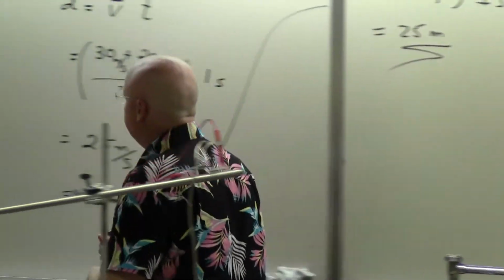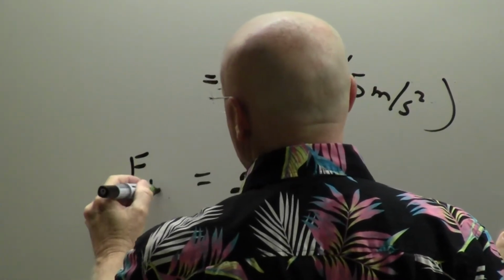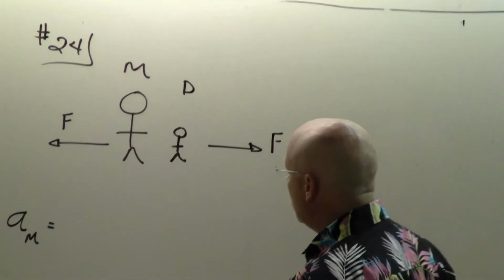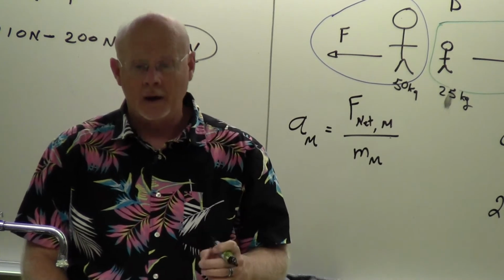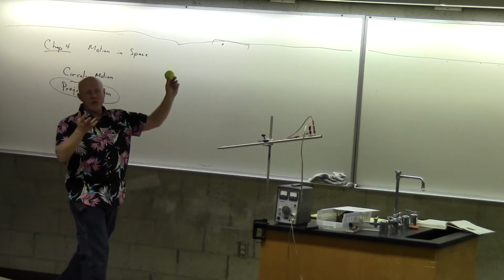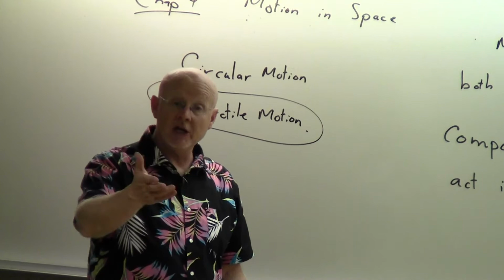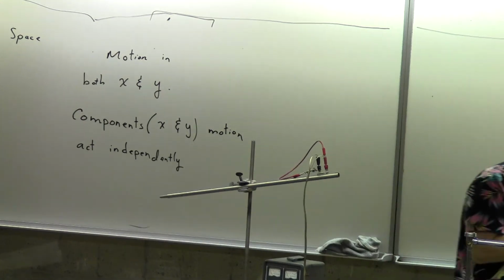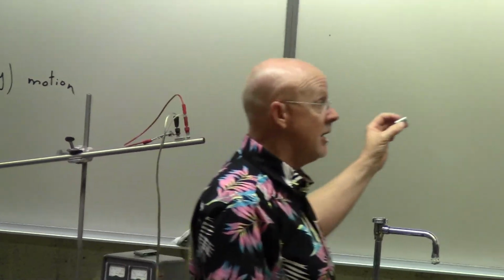Day 4 - lecture 1 - part 2 of 3